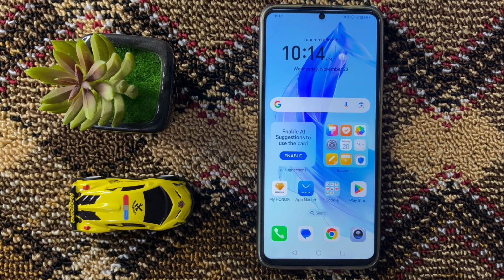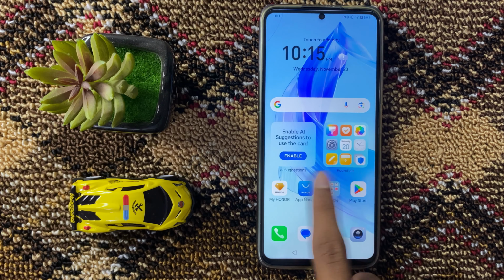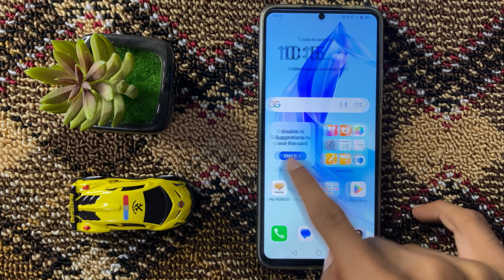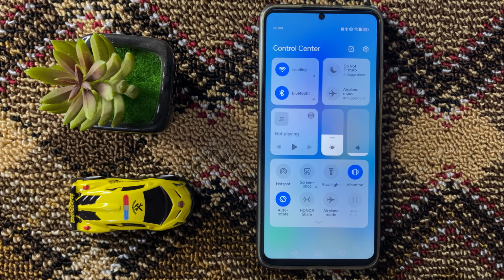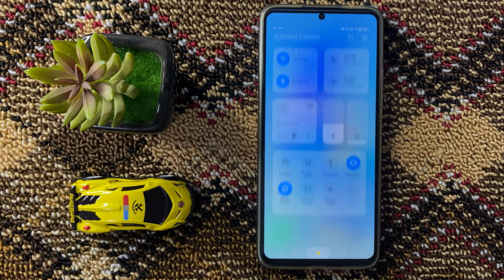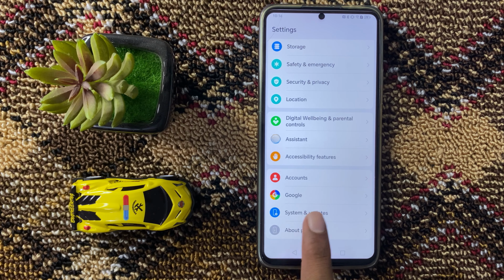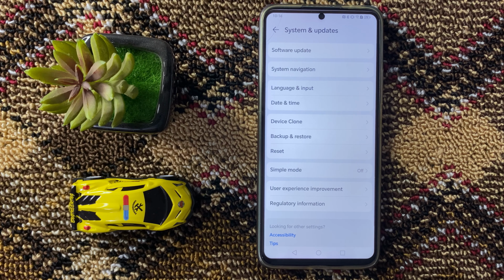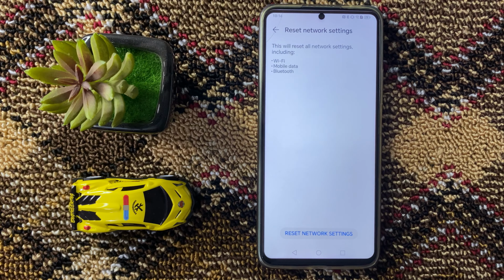How to fix Huawei Mobile wont send MMS messeages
0.10 Huawei Mobile wont send MMS messeages